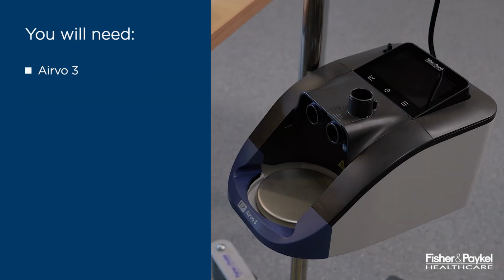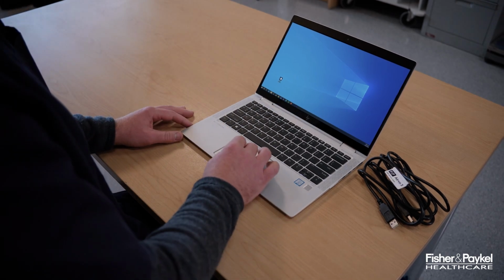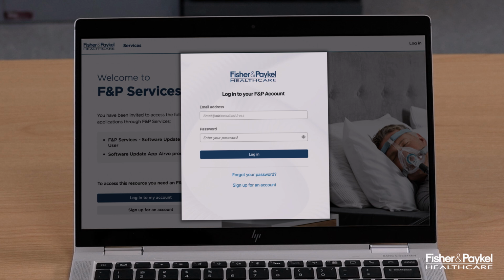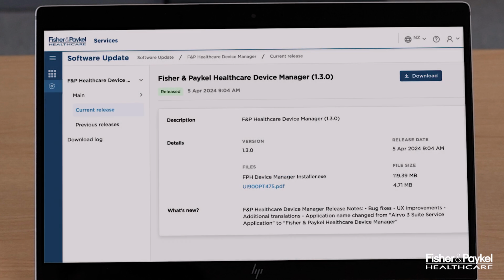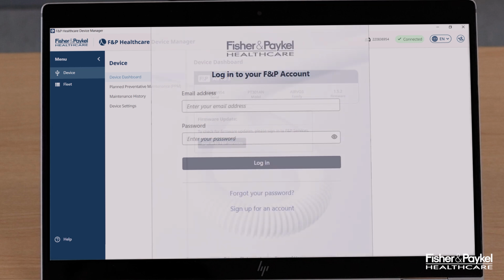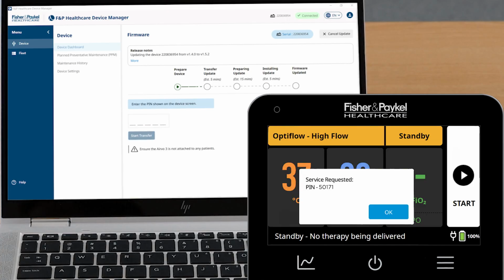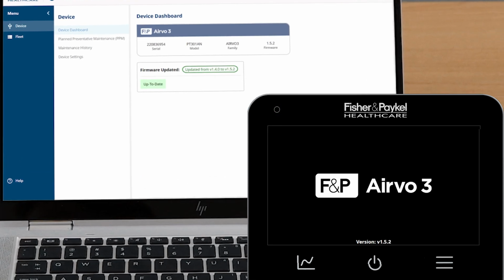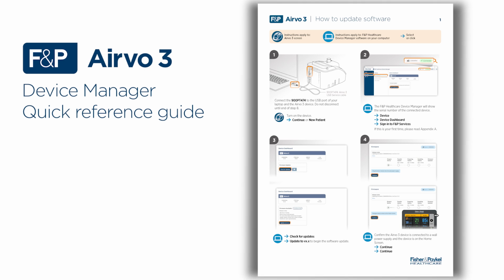Updating Airvo 3 Software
This video demonstrates how to perform a software update for the F&P Airvo 3, including how to access F&P Services and installing the F&P Healthcare Device Manager application.

Chapters:
00:00 Introduction
00:37 Equipment required
00:56 Device manager installation
02:07 Software update
3:51 Check software version